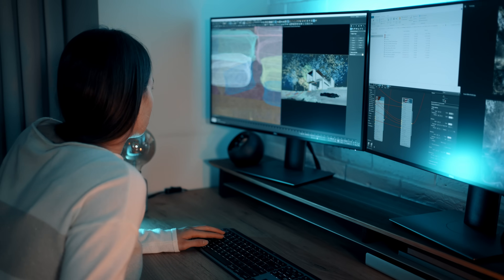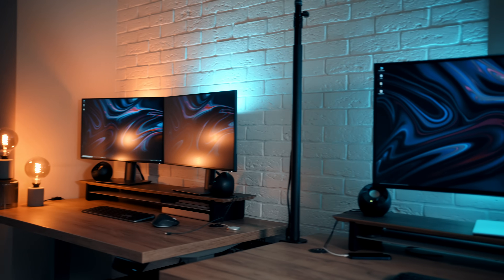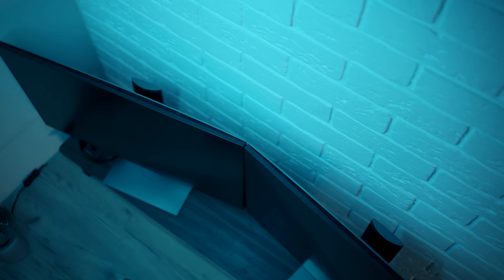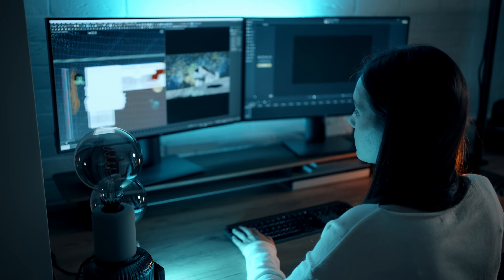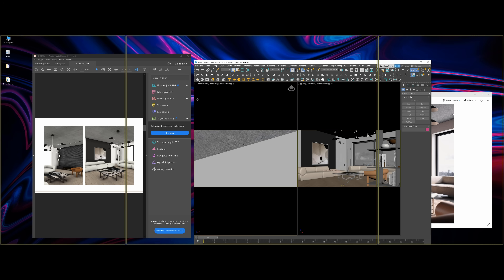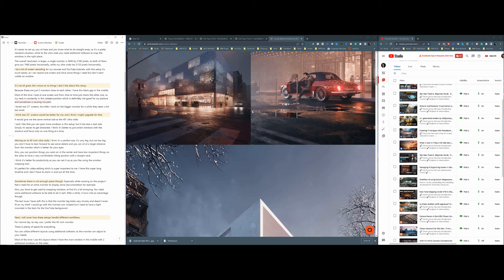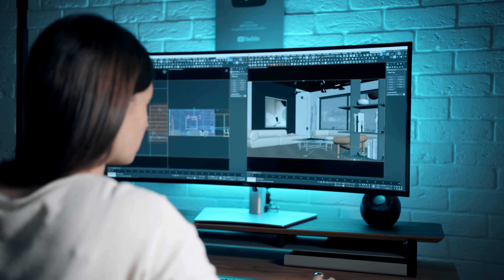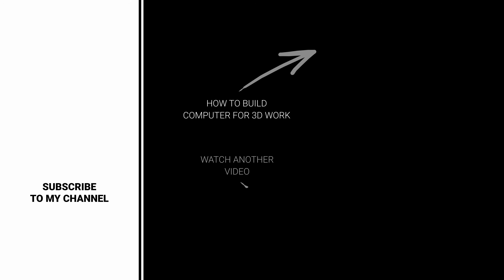How to Choose Monitor Setup for 3D Artists & Architects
🖥️ Both of my Monitor Setups:
» 2 x 27" Dell U2720Q
» 40" Dell U4021QW

In this video, I will present both of my monitor setups - Dual 27-inch Dell Screens & Single 40-inch Dell Screen. I will focus on the user experience, comfort, stuff related to 3d artists, architects, and other professionals, and a few technical specifications.

⏱️ Timestamps
0:00 Intro
0:35 What Type of Monitors Do I Need
1:17 Technical Specification
3:05 Pros & Cons of Dual 27" Setup
4:57 Pros & Cons of 40" Screen
6:08 Productivity & Normal Use
6:46 Working in 3ds Max
8:07 Video Editing
8:31 Conclusion